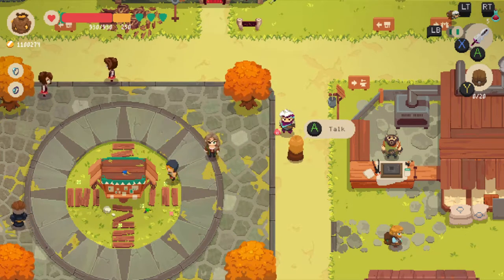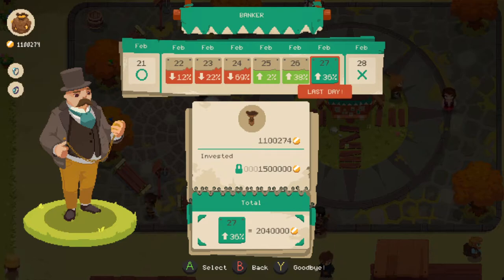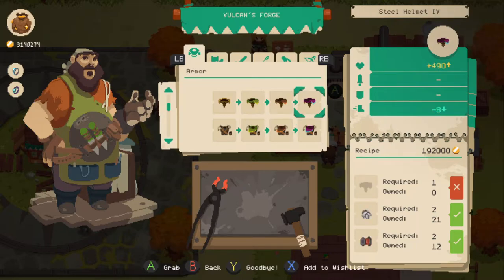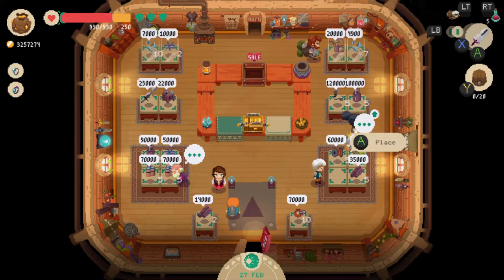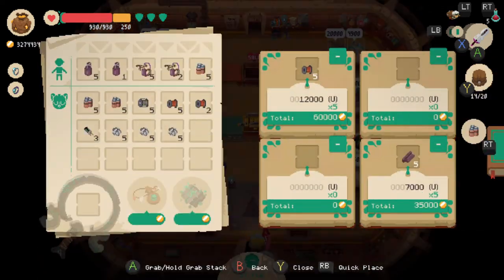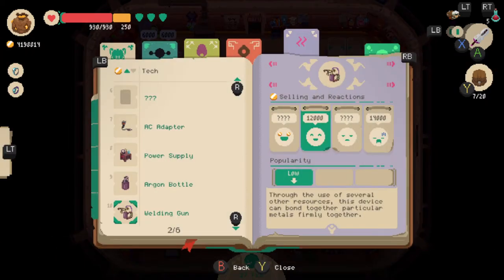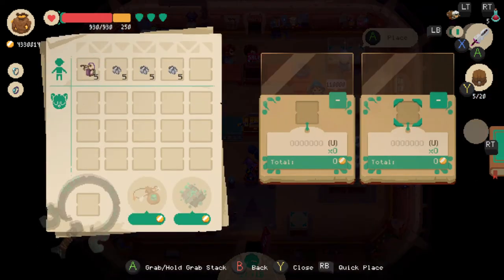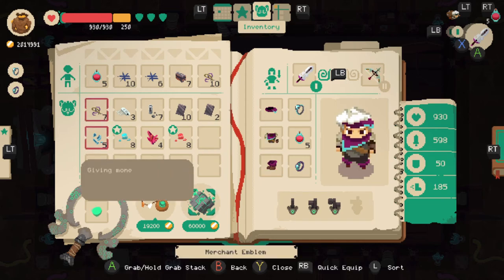Moonlighter: Between Dimensions DLC Gameplay - Ep. 16 - Profiting Investment, & 2nd Mini-Boss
Moonlighter is an Action RPG with rogue-lite elements following the everyday routines of Will, an adventurous shopkeeper that dreams of becoming a hero.

Upstart here.
For those who read this, as you can tell by the name i'm using, i'm new to youtubing and making content. This is gonna be my first intent at getting into this career, so my equipment isn't very good, and neither are my editing skills.

Either way, I hope you can all enjoy the content I make.